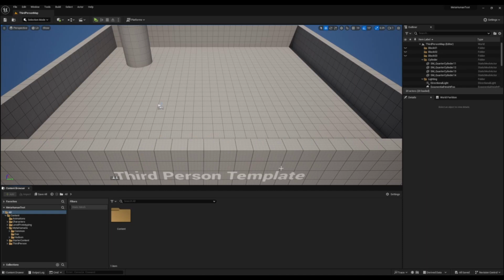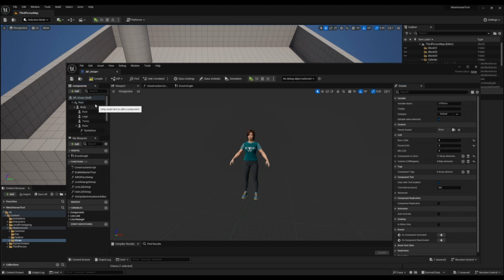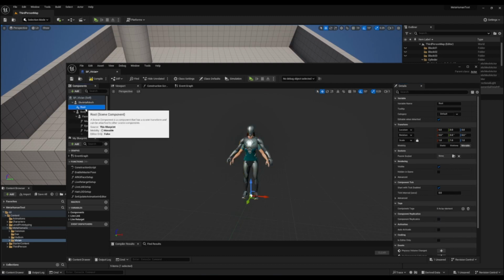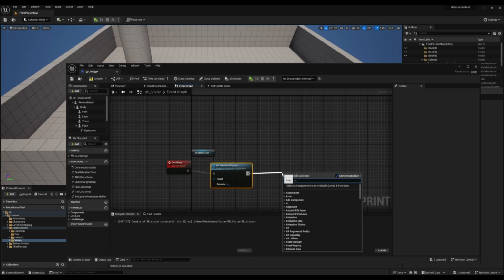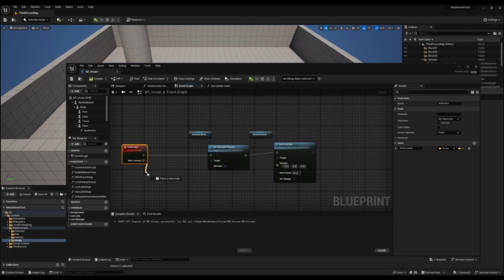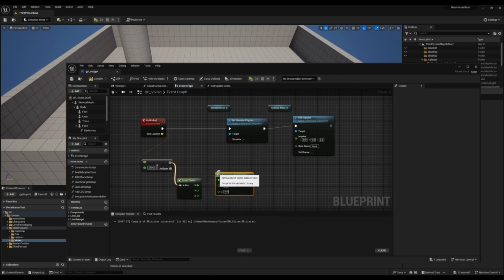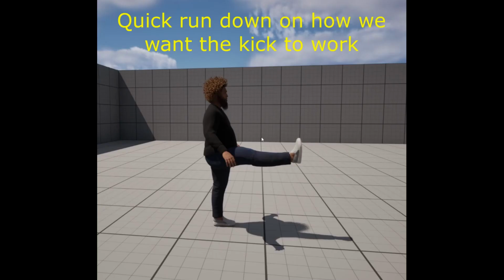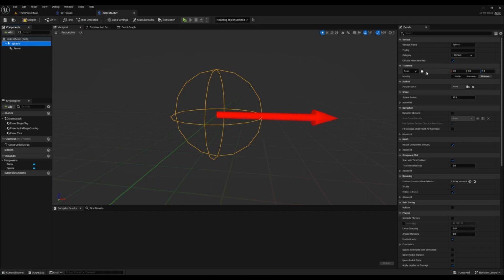MetaHuman Series (Ep11): Blueprints for Kicking Other MetaHumans in Unreal Engine 5 (Part 1)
In this video we start putting together blueprints for our third person MetaHuman to define what happens when we kick other MetaHumans. Needless to say, we will define in blueprint terminology that we want the other MetaHuman to go flying!